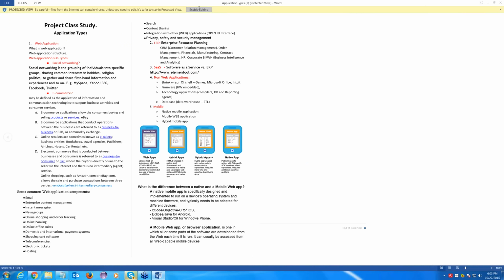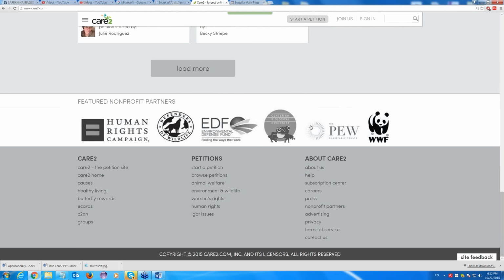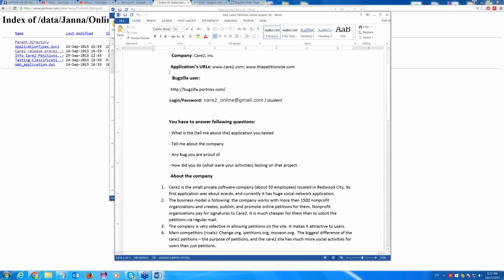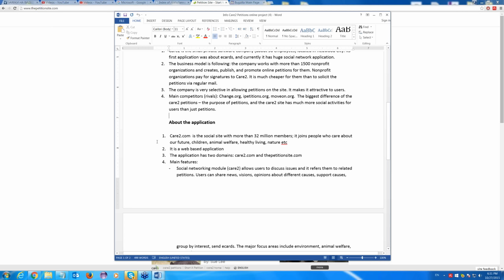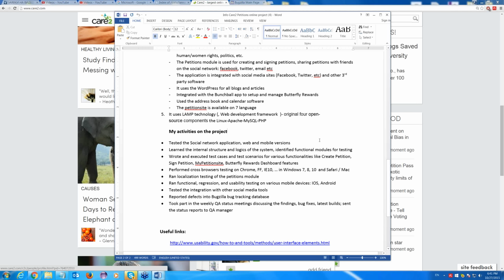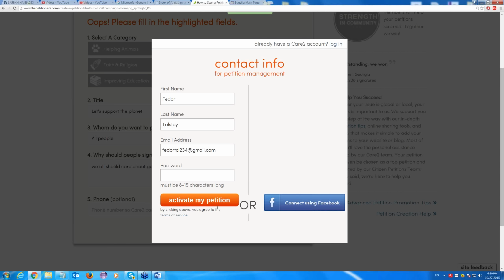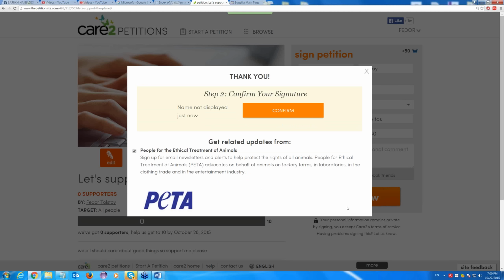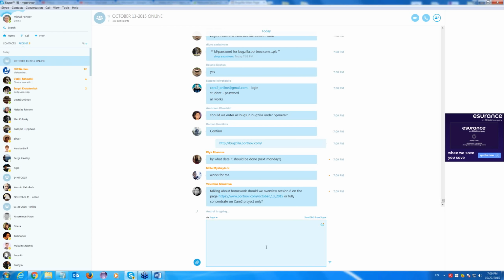Project Session 1, Care2-1, October 27, 2015